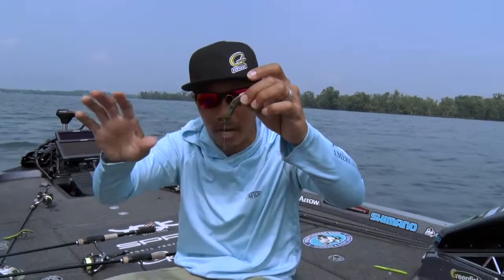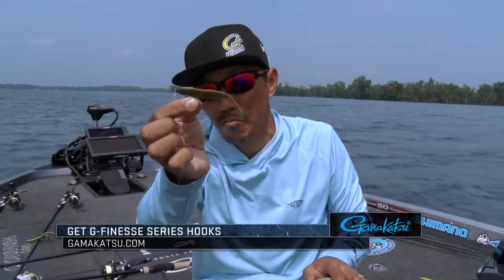G Finesse Worm Hook Light Wire with Tin Keeper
Shin Fukae descbes when he likes to use the G Finesse Light Wire Hook with Tin Keeper